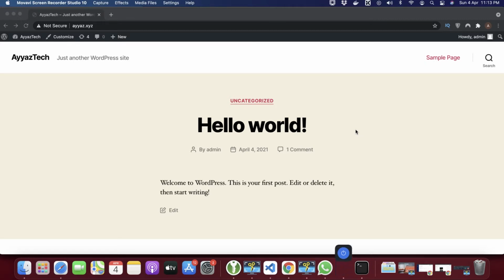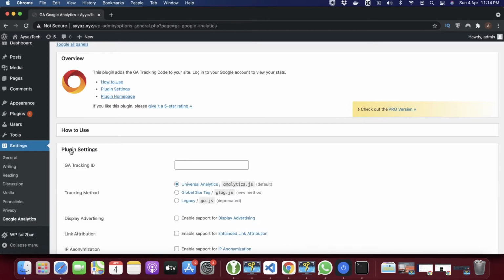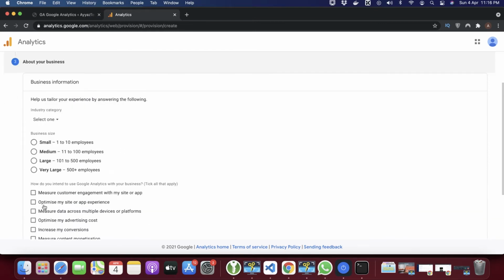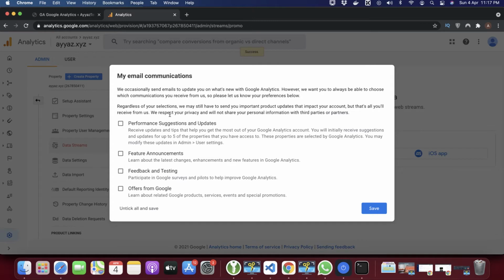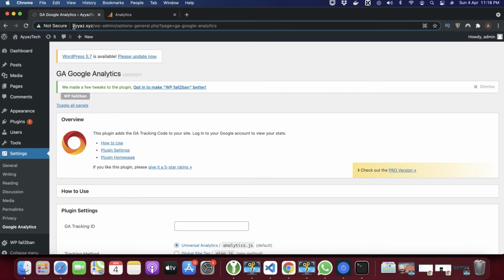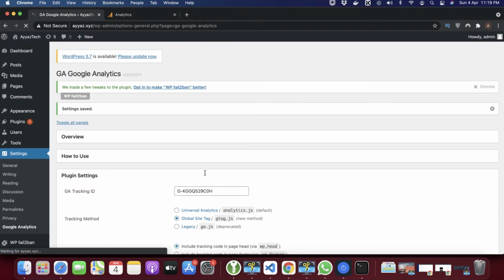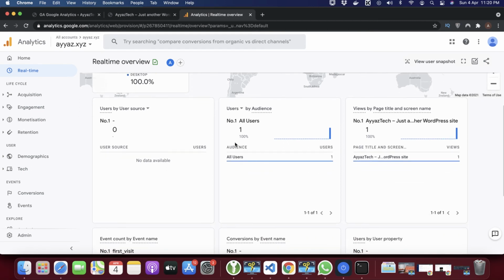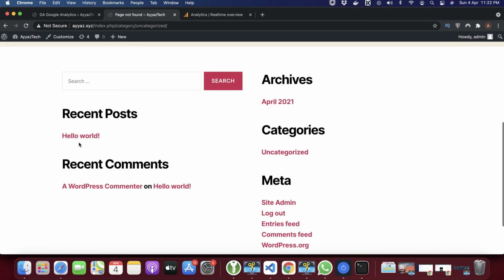How to integrate google analytics in wordpress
Hostinger offers:
- Easy-to-use control panel
- 24/7 customer support
- 30-day money-back guarantee
- And more!

In this video, I demonstrated how to integrate Google Analytics with WordPress. I showed the step-by-step process of creating a Google Analytics account, installing a plugin on WordPress, and configuring the plugin settings to start tracking website analytics in real-time.

Chapters:
00:00:00 - Introduction to integrating Google Analytics with WordPress
00:01:04 - Installing Google Analytics plugin on WordPress
00:02:07 - Creating a Google Analytics account
00:04:24 - Configuring Google Analytics settings
00:05:36 - Copying the Measurement ID from Google Analytics
00:06:26 - Pasting the Measurement ID in WordPress plugin settings
00:08:51 - Testing Google Analytics integration
00:09:38 - Conclusion and call to action